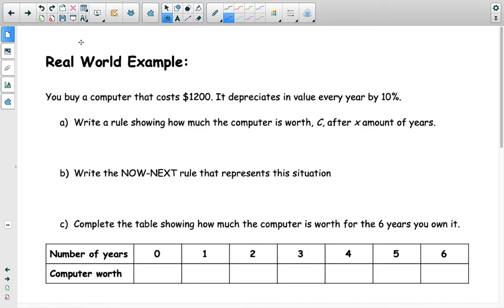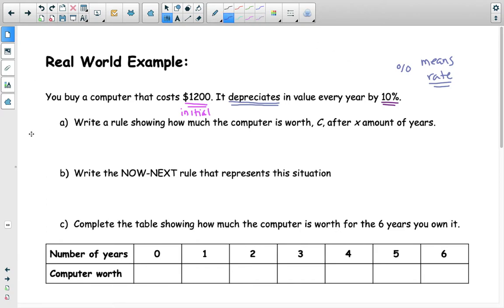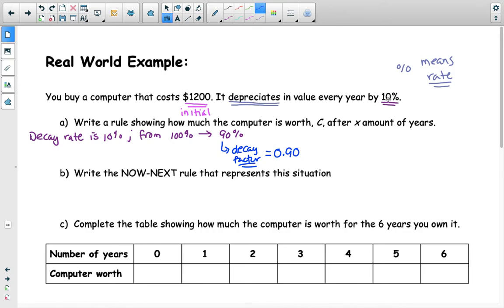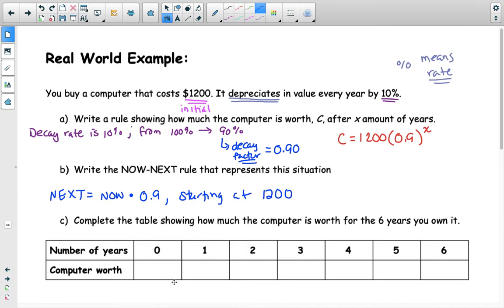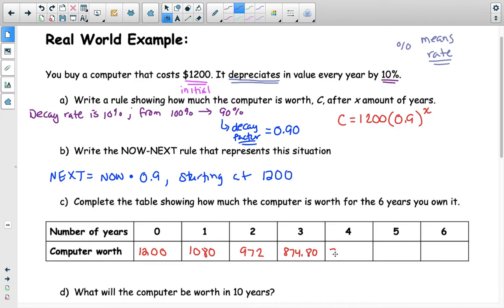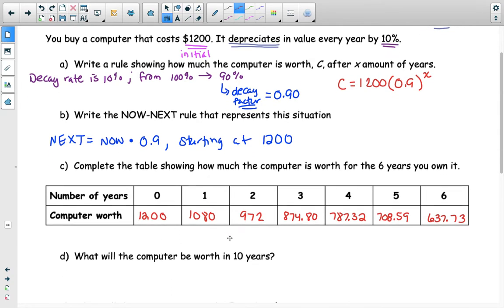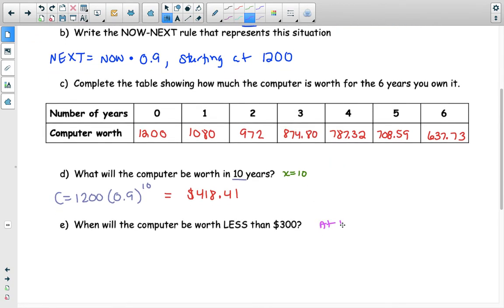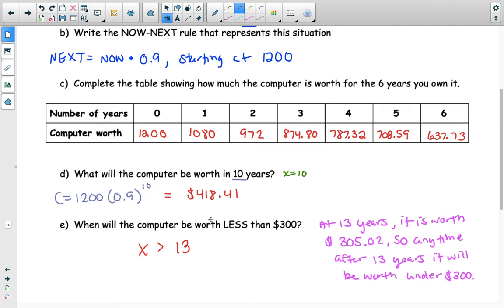m1 Exponential Decay 2